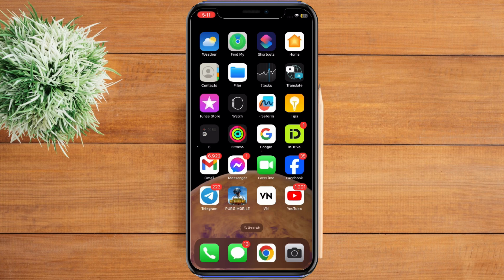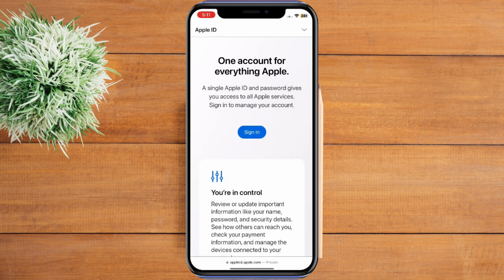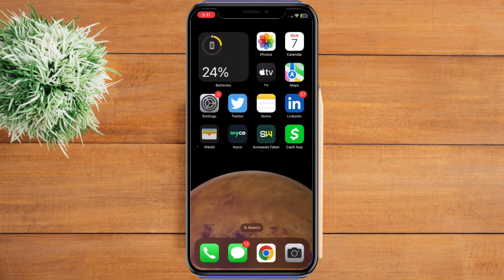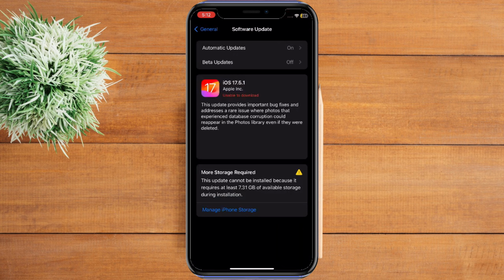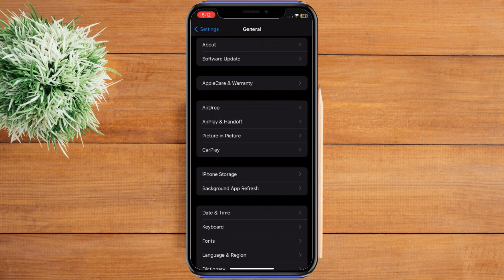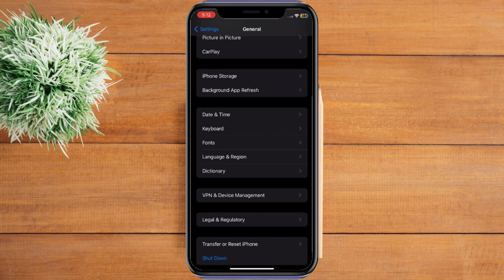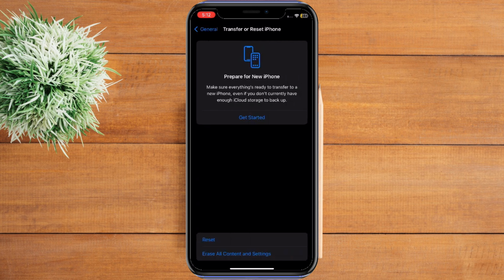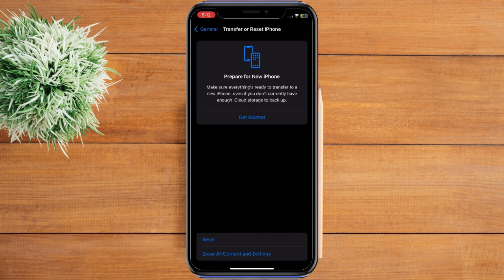How To Fix Your Account Cannot Be Created At This